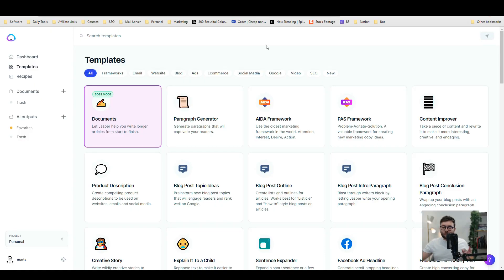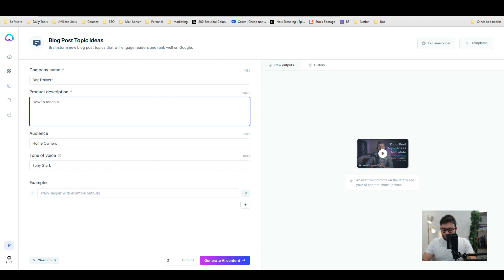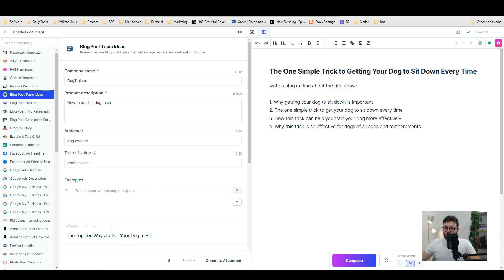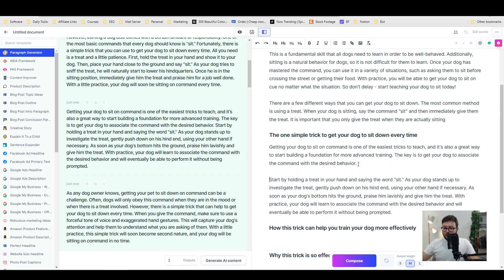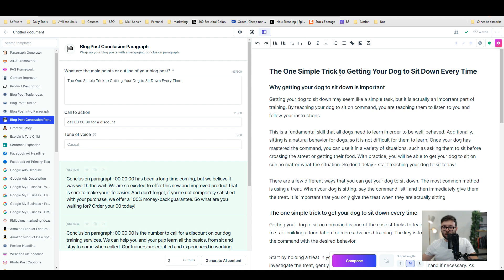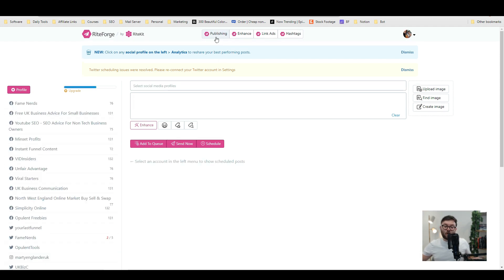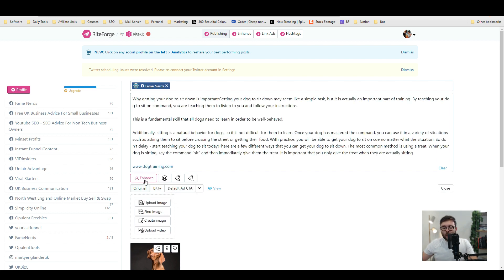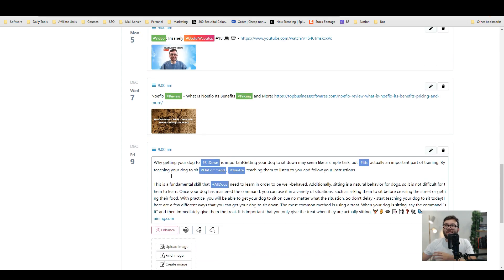How To Automate Your Social Media Content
Heres How To Automate Your Social Media Content Spending Less Than 60 Minutes Per Month To Create Over 1 Months Worth Of Content.

In this video I show you how to:
1. Find a social media management tool that fits your needs and budget
2. Set up your account with the tool and connect it to all of your social media profiles
3. Create content templates for each type of post you want to publish
4. Fill in the blanks with relevant information for each post, then schedule it to go live
5. Review your analytics at the end of the month to see what content performed best

🏆 My Goal 🏆

👨 About Me 👨